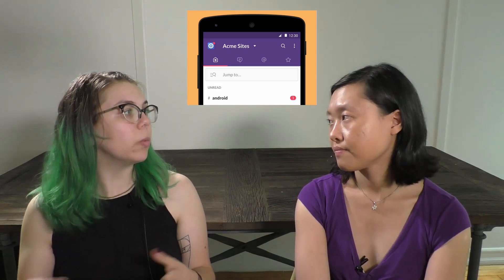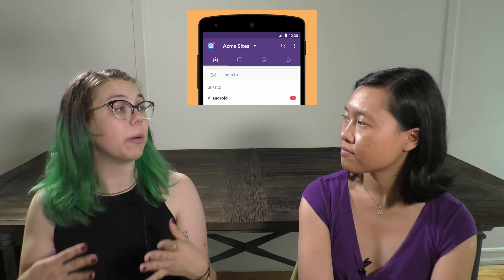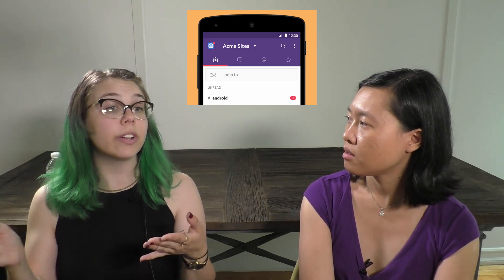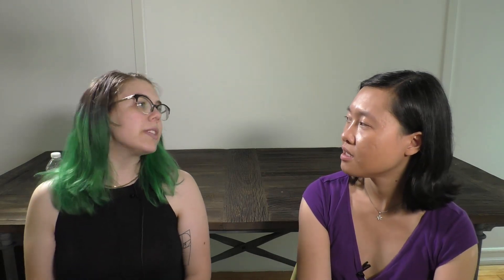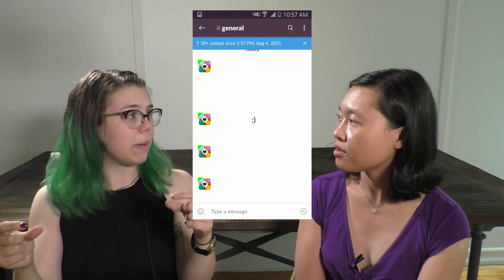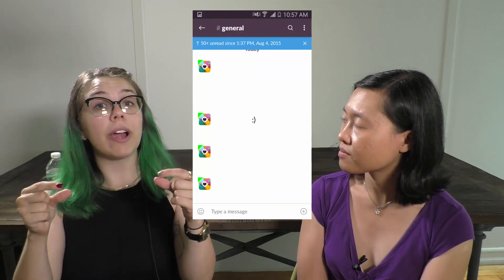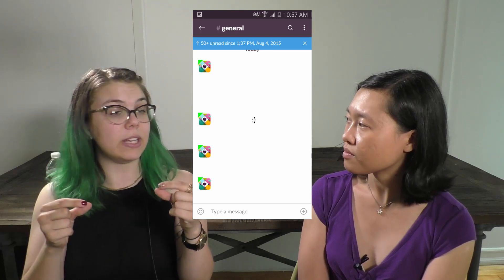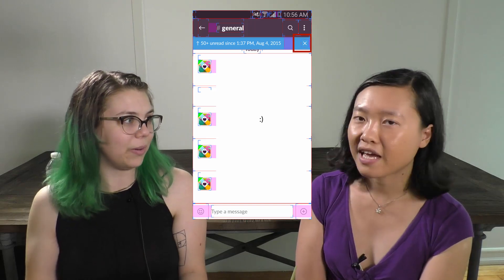Haley Smith: Accessibility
Haley Smith from Slack gives us a sneak peek of her Droidcon NYC talk on accessibility. Low-hanging fruits abound!

Thanks again to DramaFever for allowing us to film at their office.